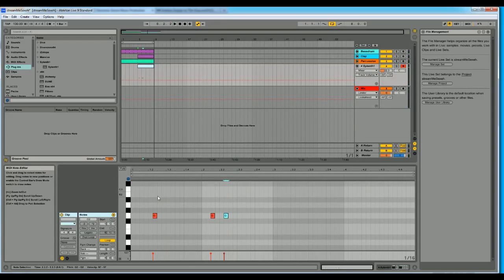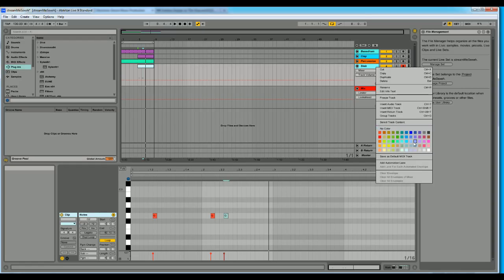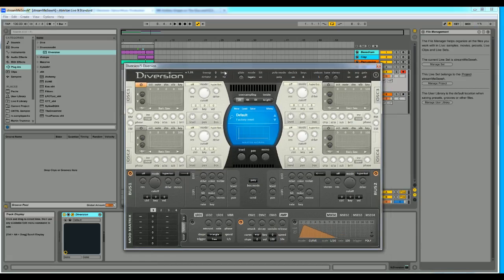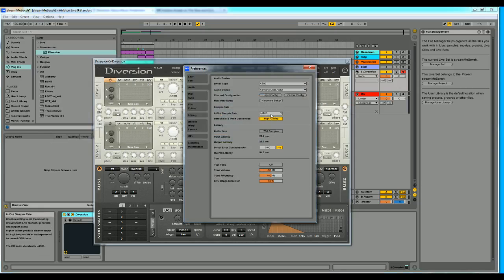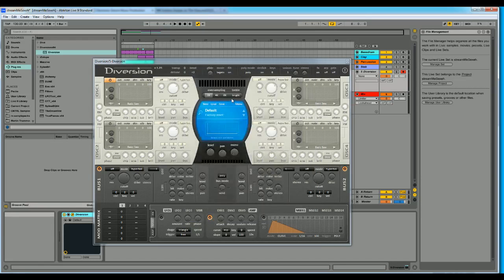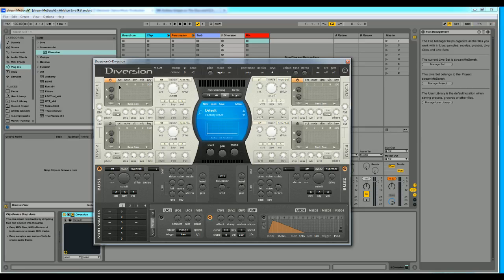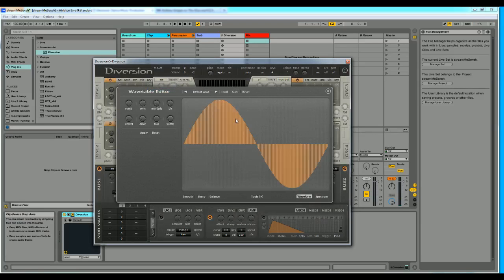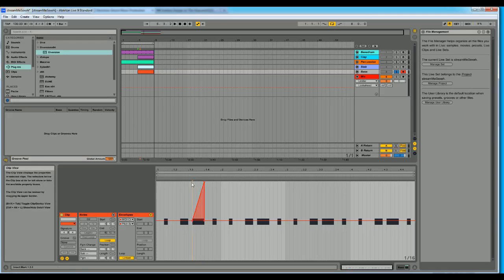How I work with Ableton Live 9 Standard - 5 / 6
A session where I show how I start creating my tracks.